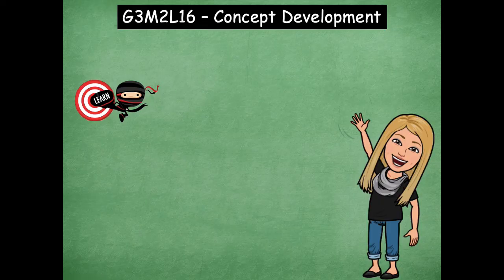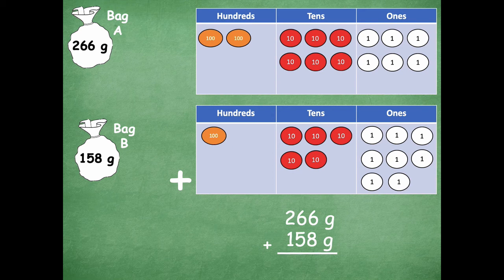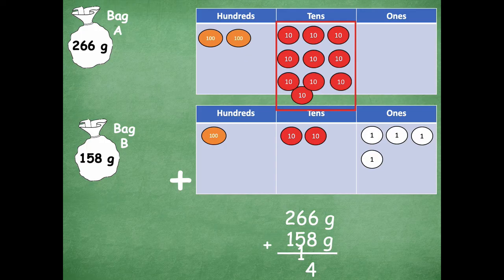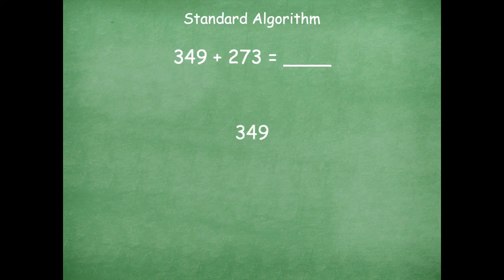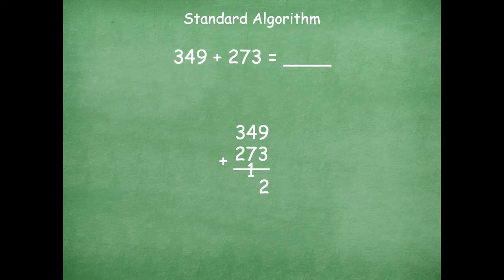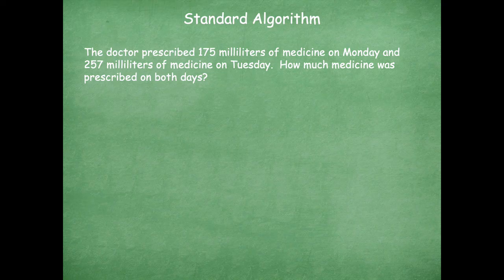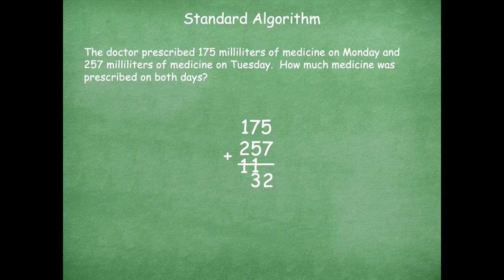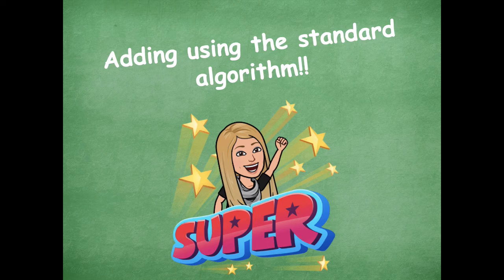Grade 3 Module 2 Lesson 16 Concept Development